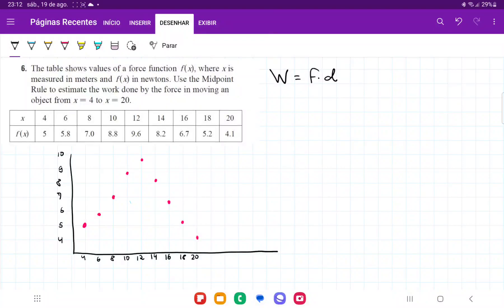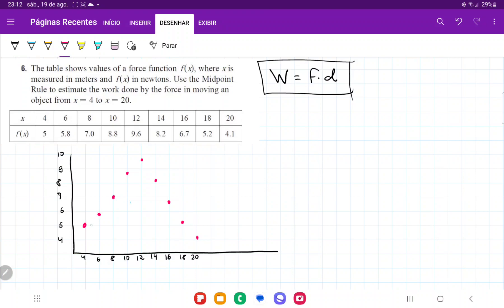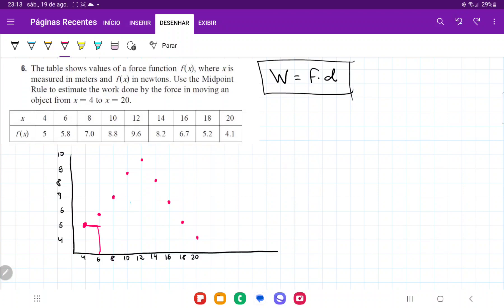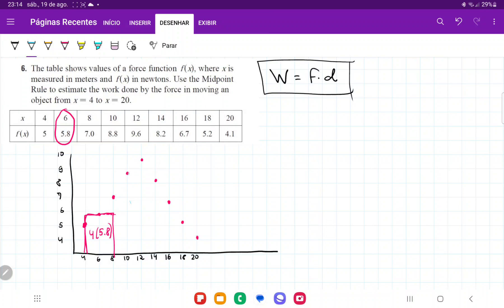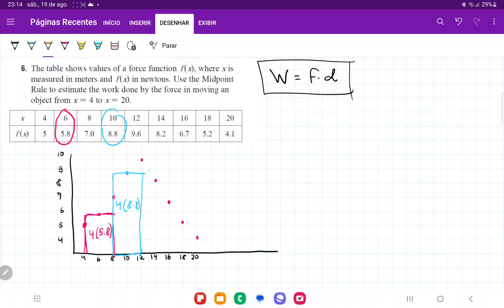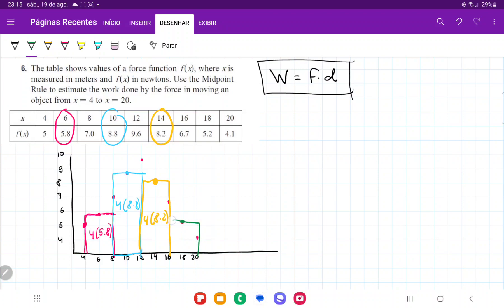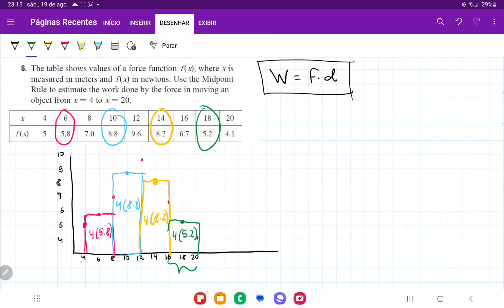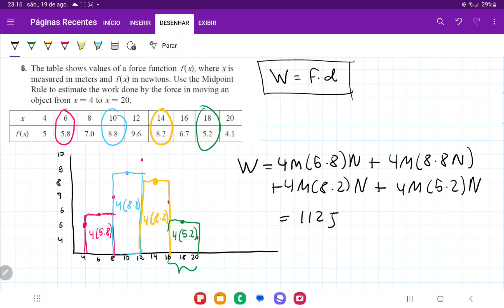6.4.6 The table shows values of a force function where x is measured in meters and f(x) in newtons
The table shows values of a force function f(x) , where x is measured in meters and f(x) in newtons. Use the Midpoint Rule to estimate the work done by the force in moving an object from x = 4 to x = 20.